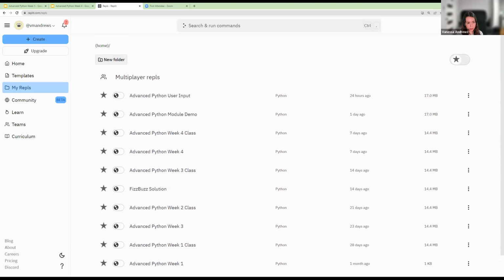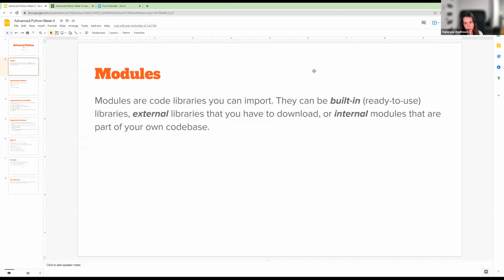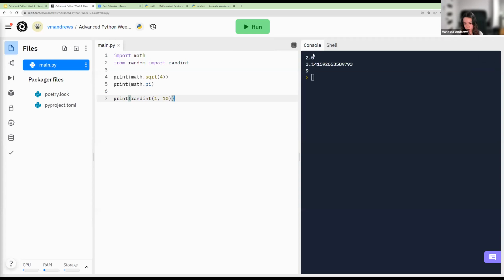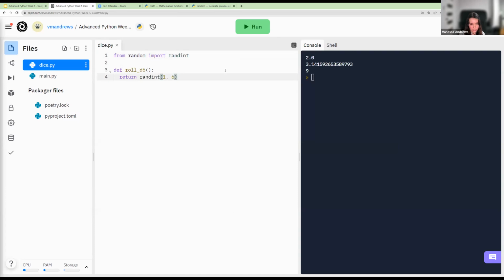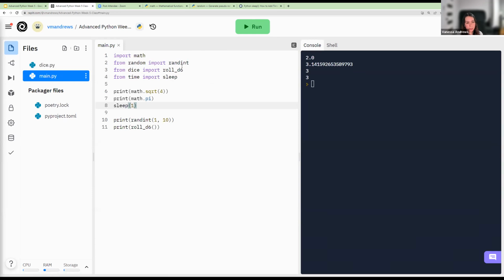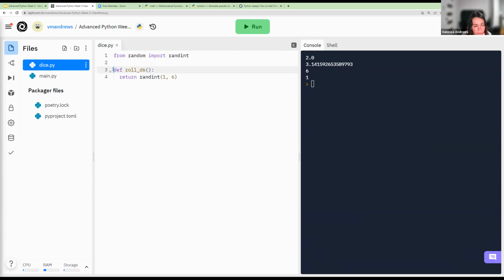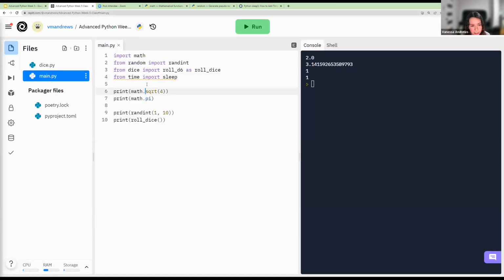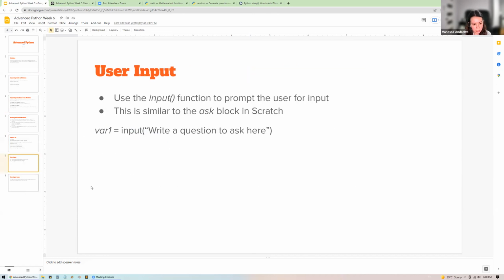Lesson 5: 07-Mar-2022